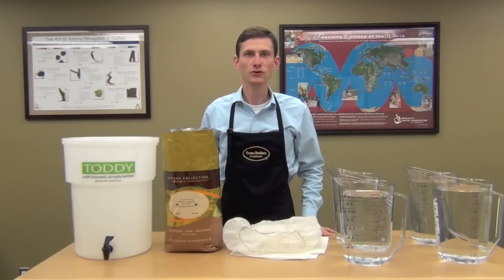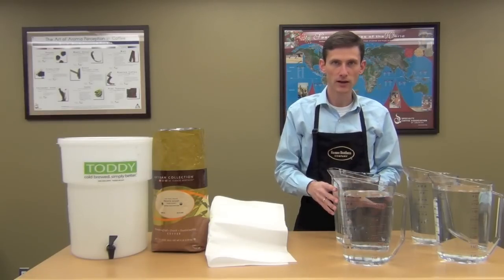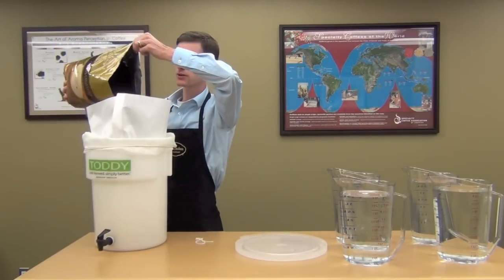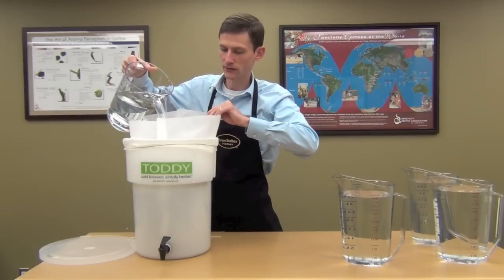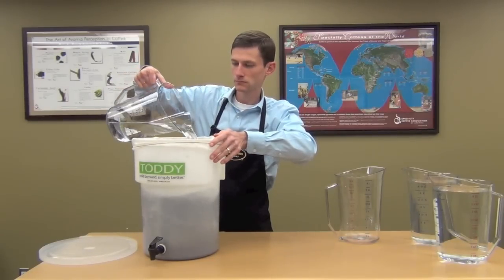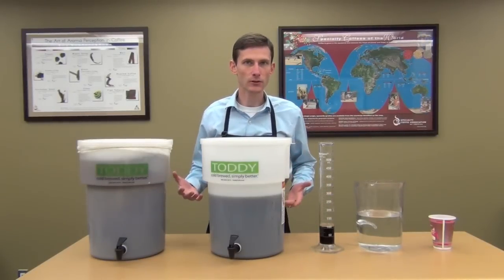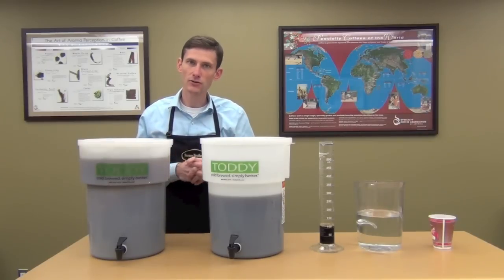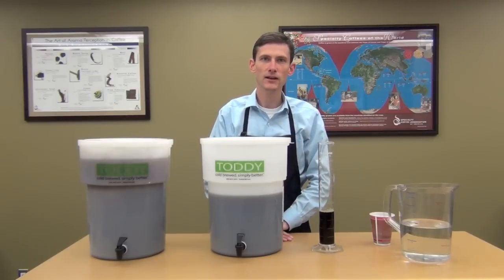Farmer Brothers Cold Brew Tutorial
Farmer Brothers Presents: Iced Coffee Cold Brew Process Tutorial